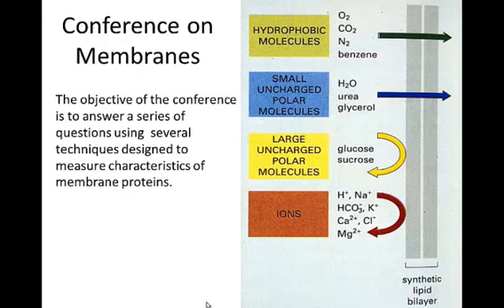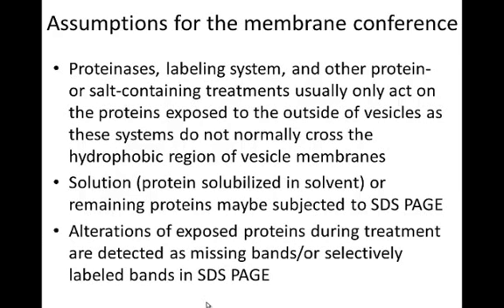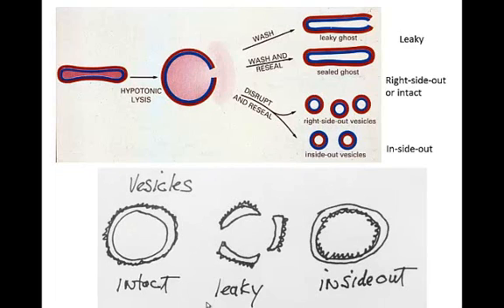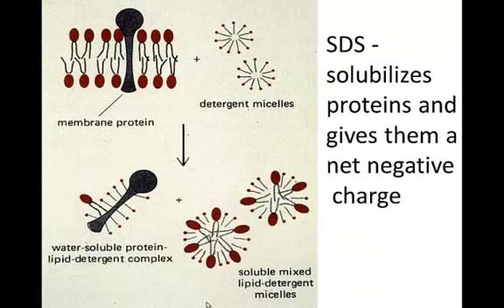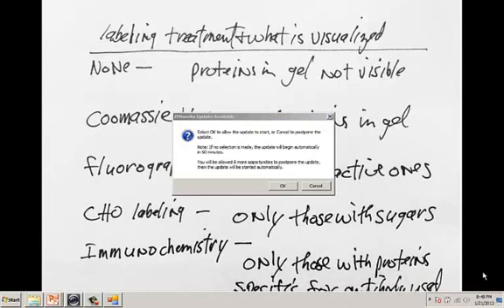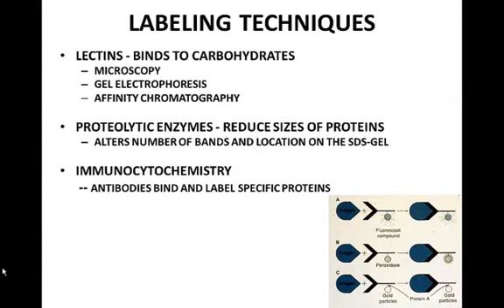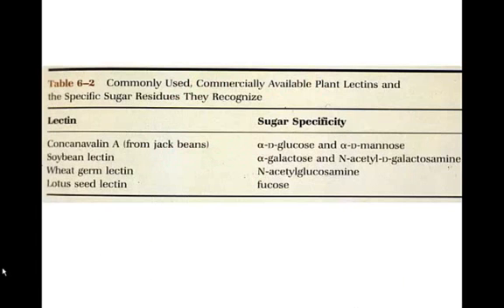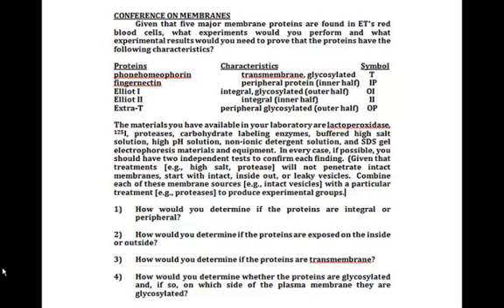Conference on Membranes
Conference on Membranes - Histology - VIBS 443 and 602